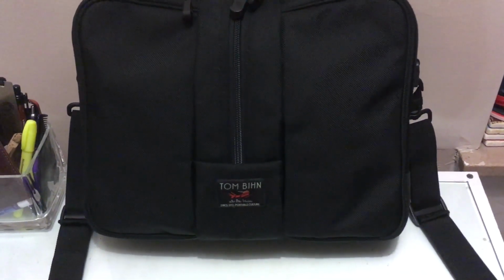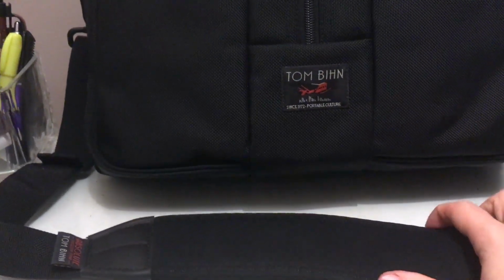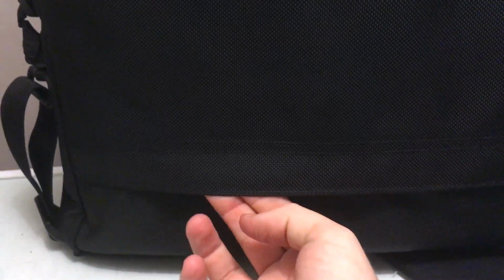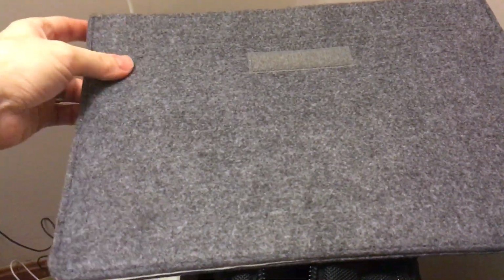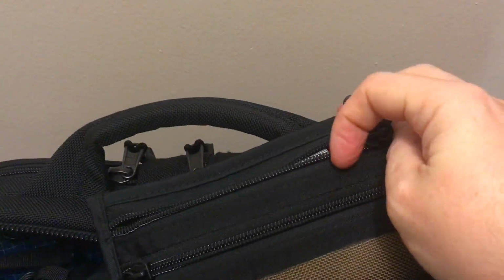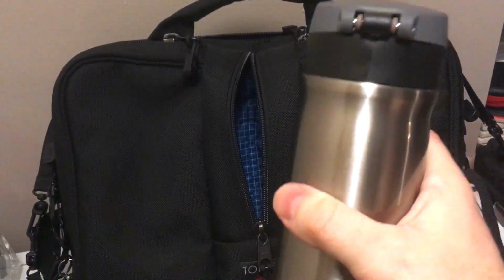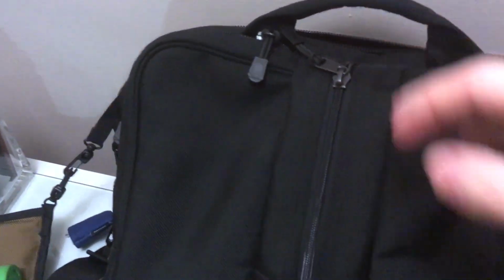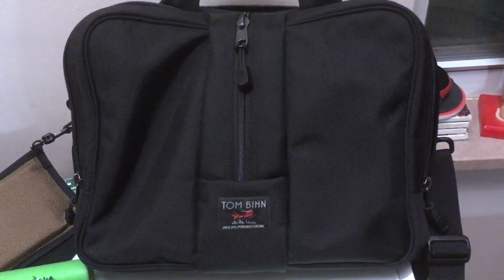REVIEW: Tom Bihn Pilot (& EDC Bag Dump)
My review of the highly functional Tom Bihn Pilot.